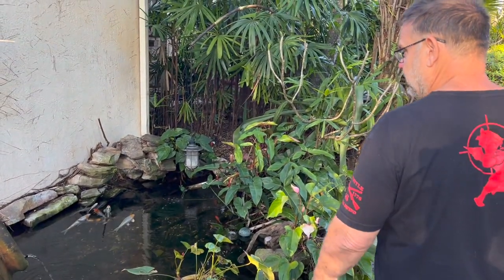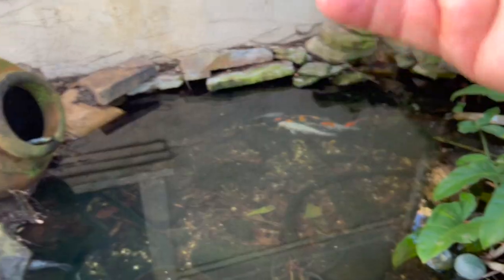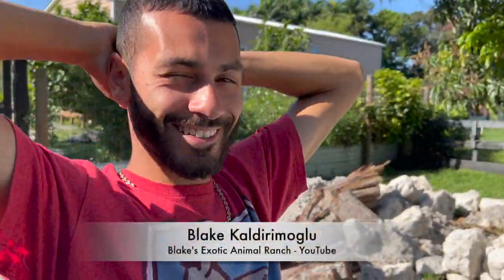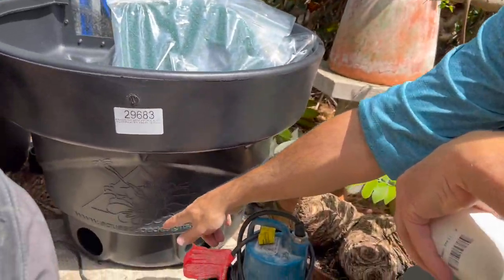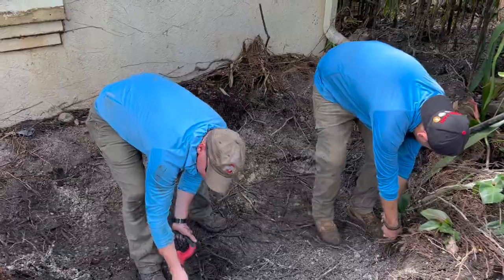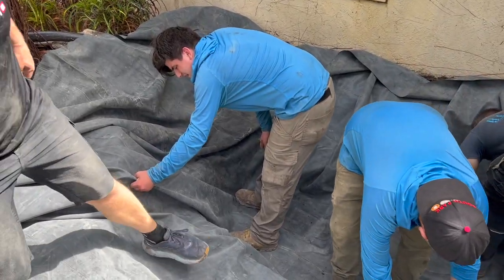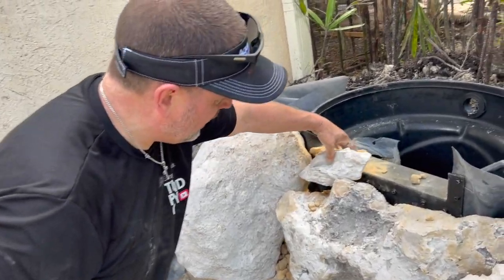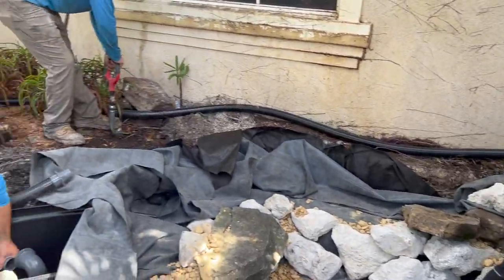The Pond Guy Gives Fowl Mouth Farm A New Pond!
Greg visits Chris, from Aquascape's Winter Retreat, to rehab his 16 year old pond!! Wait until you see this transformation!

A big thank you to Pondscape for working on this project.

Aqualand – Aquascape Inc. corporate headquarters:
901 Aqualand Way St. Charles, IL 60174